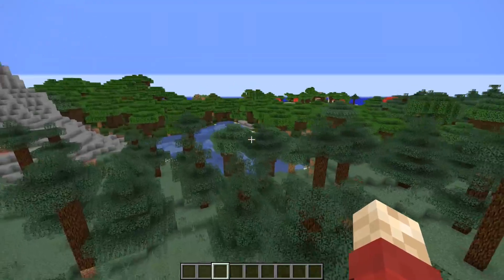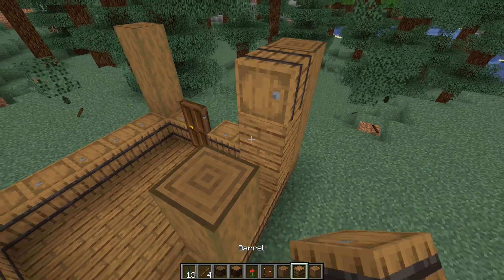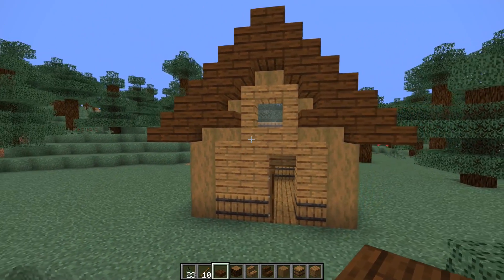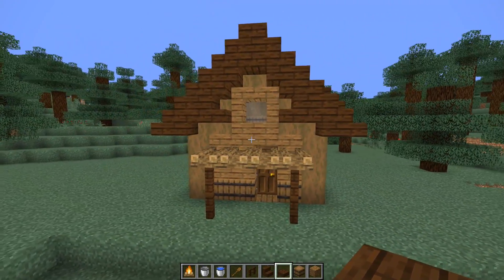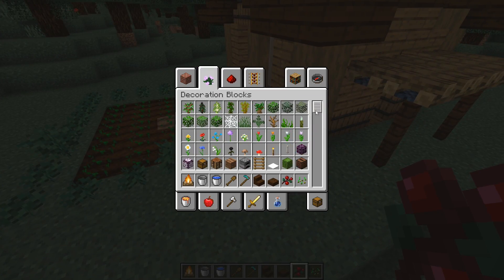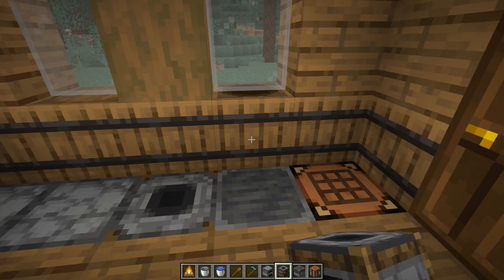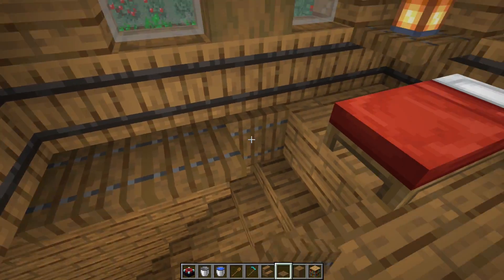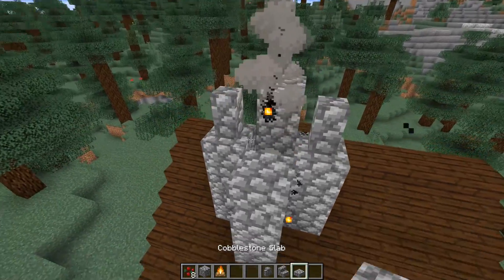How to make a Minecraft 1.14 Wooden Starter Base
Grian back with a minecraft tutorial for a wooden starter house but this time its got some 1.14 tricks and tips up its sleeve and the results are quite nice!